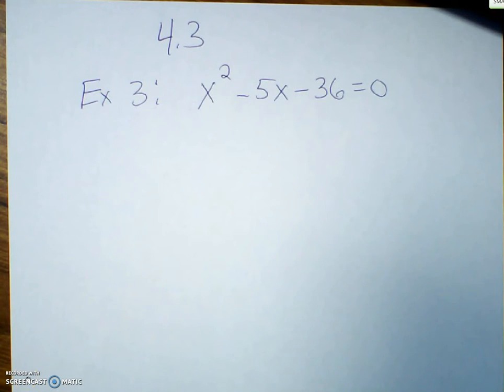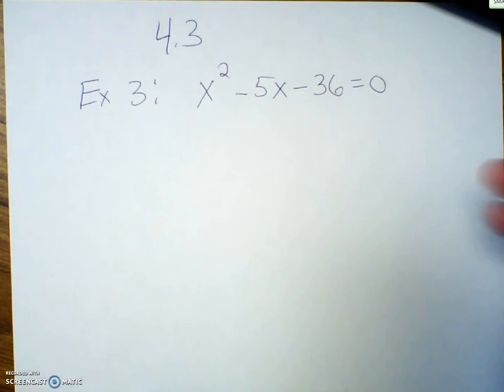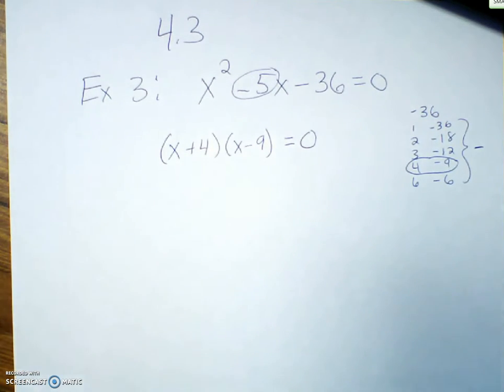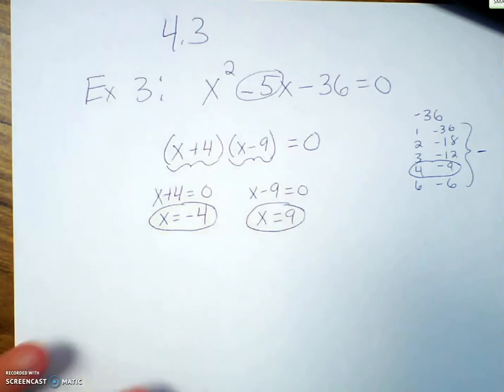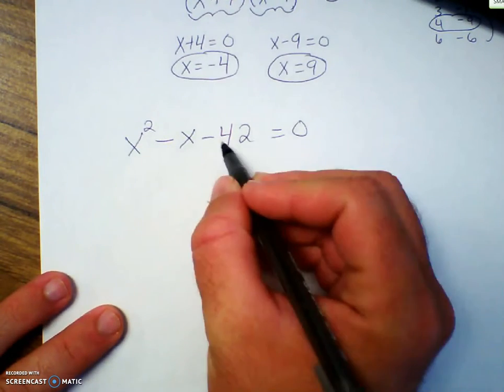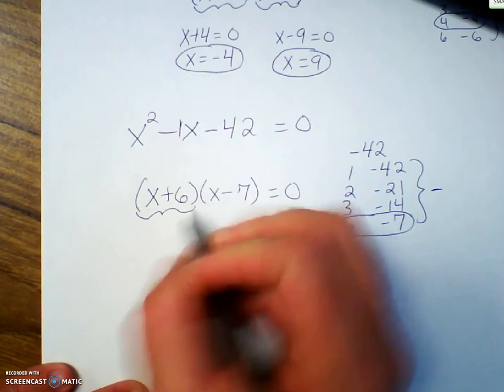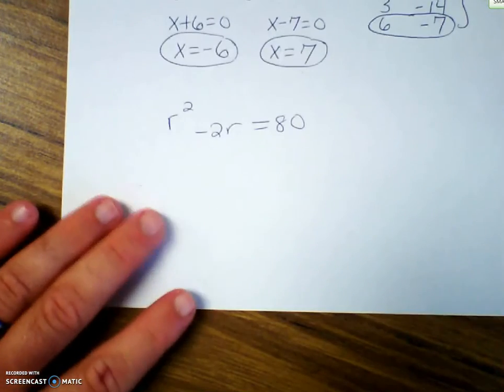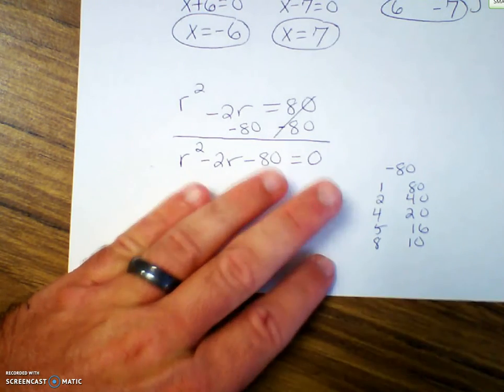Meade Algebra 2: Chapter 4.3 Part 3